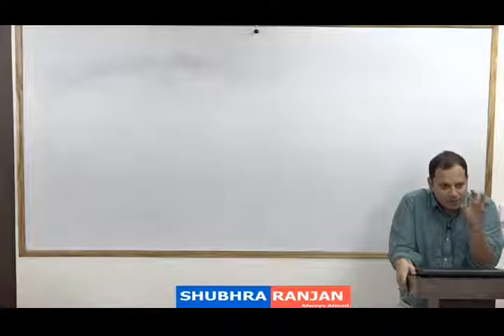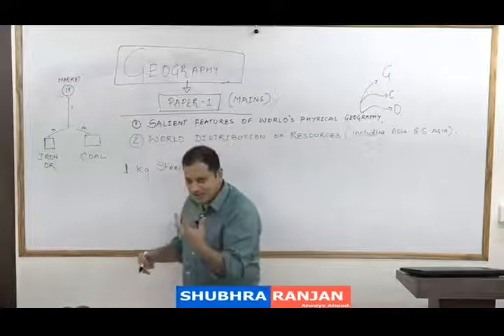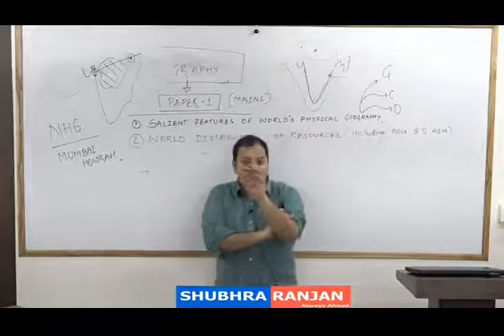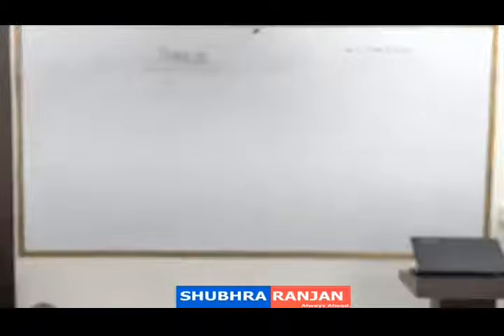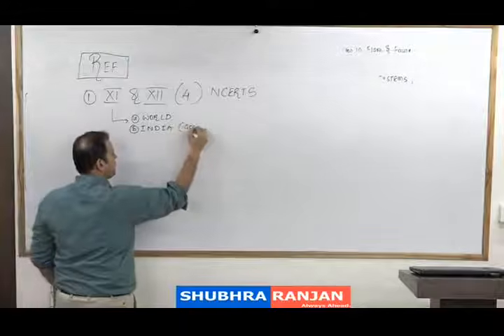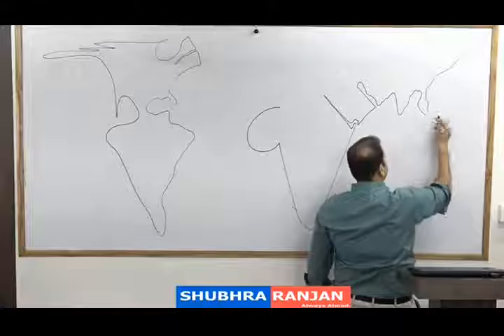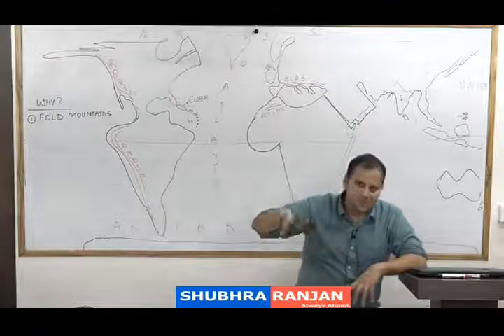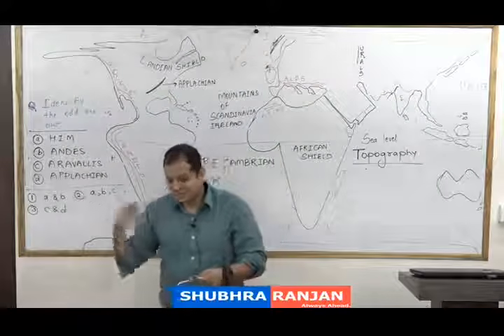RUSHIKESH DUDHAT SIR /Geography LECT-1